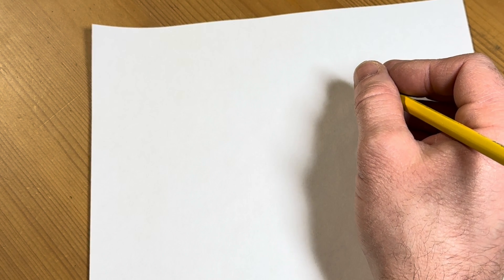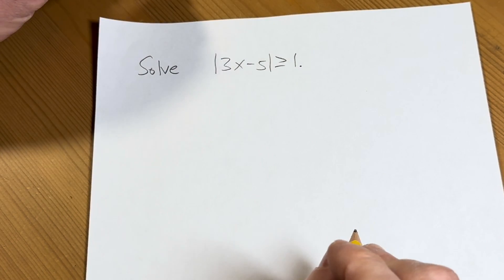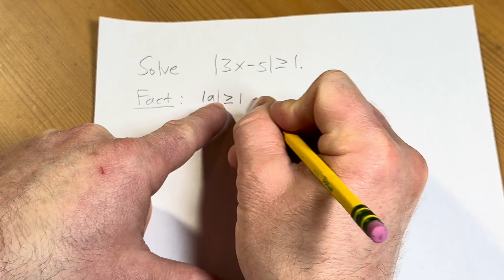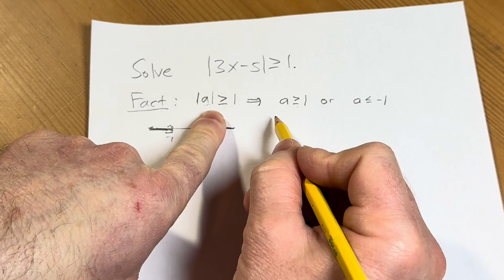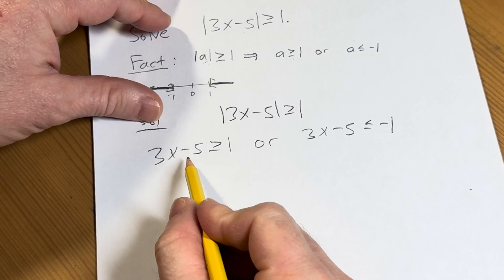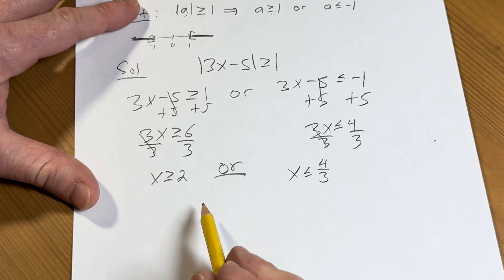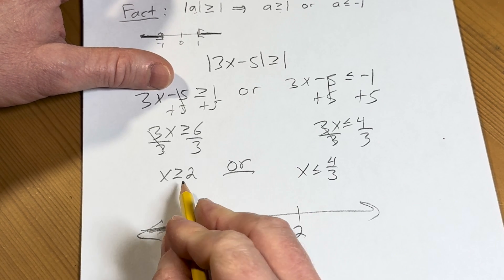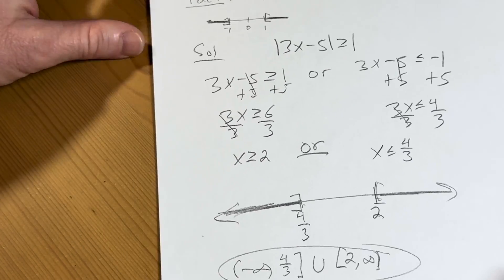Solve the Absolute Value Inequality |3x - 5| greater than or equal to 1